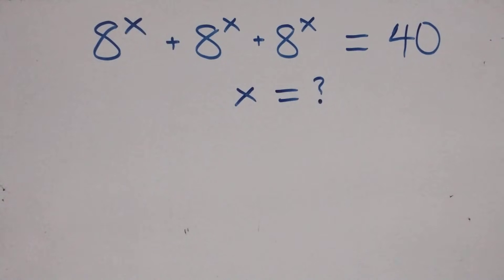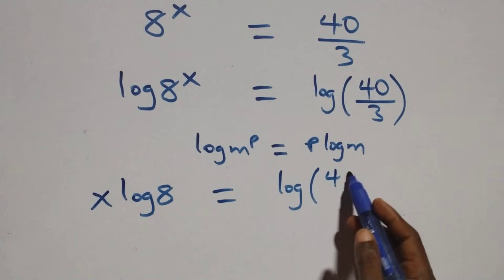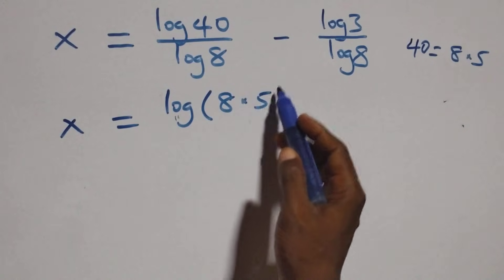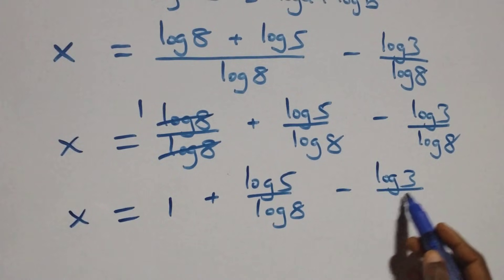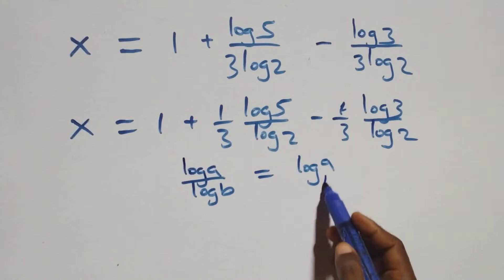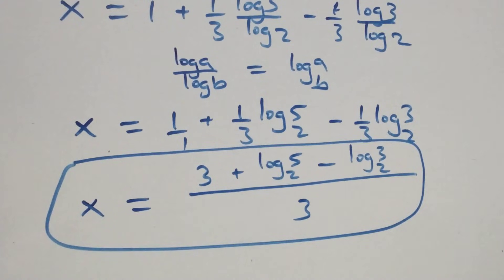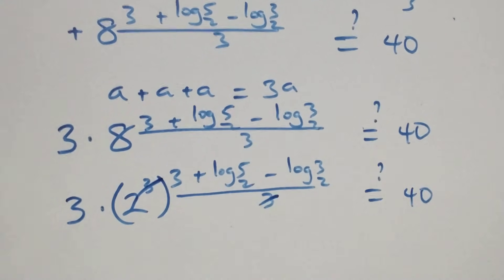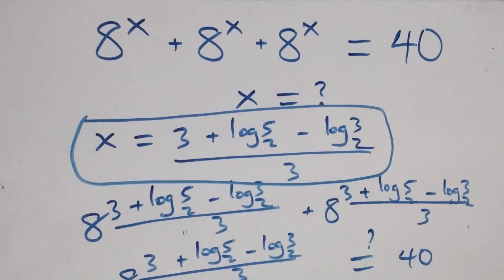Only 1% Solve This! Germany Math Olympiad Problem